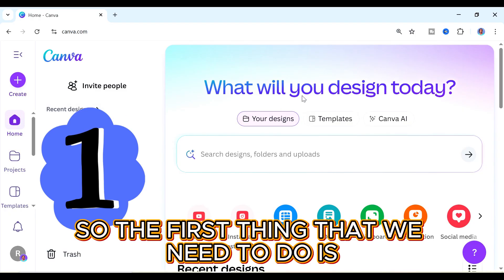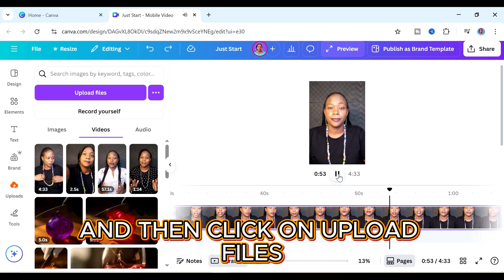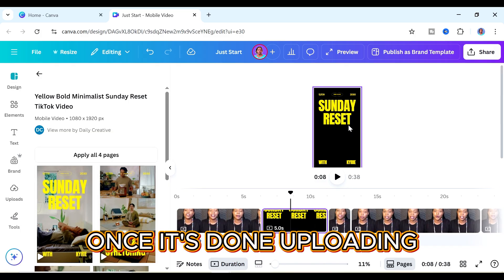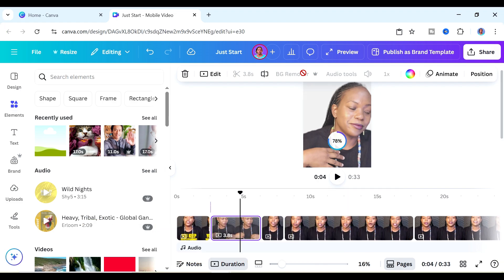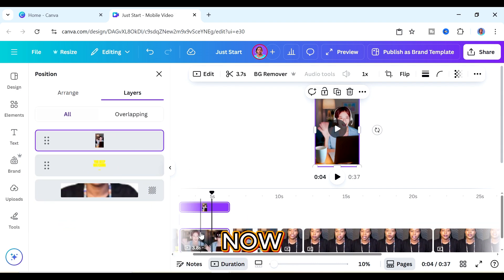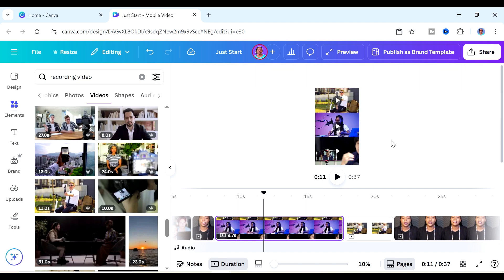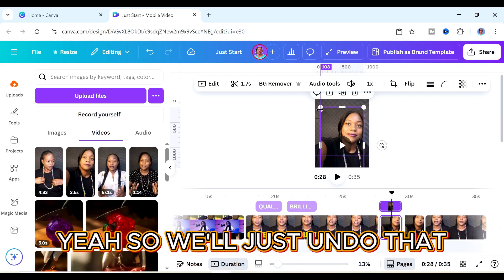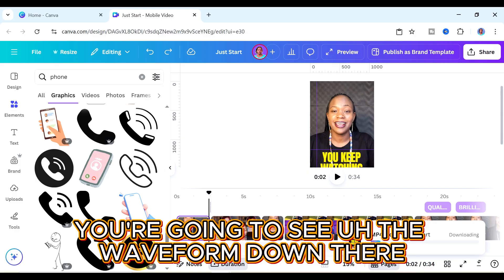Edit Videos in Canva For Beginners (Canva Video Editing Tutorial)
In this video, I'll take you through a Canva Video Editing Tutorial step by step. The process is straight forward and requires no prior experience in video editing. You can use the same process to do explainer videos or just edit similar videos including African Animated Stories.

✅⏳ TIMESTAMPS✅
00:00 - Intro
00:14 - How to sign up to Canva
00:25 - How to access the Canva video editor
01:12 - How to upload videos to Canva
01:53 - How to edit videos in Canva
02:20 - How to add text in Canva
04:23 - How to video background in Canva
06:35 - How to add video b-roll in Canva
09:10 - How to add frames in Canva

- Peris Musyoki